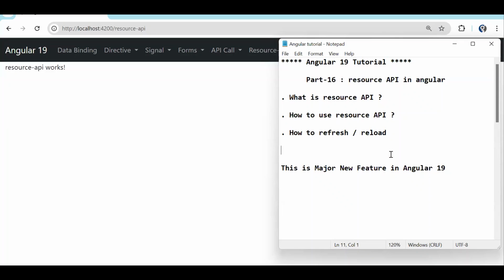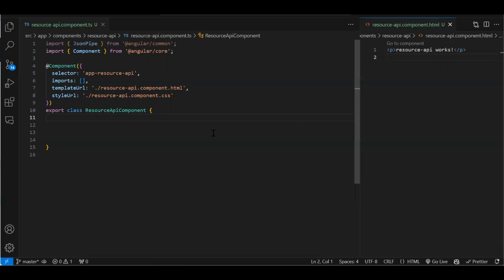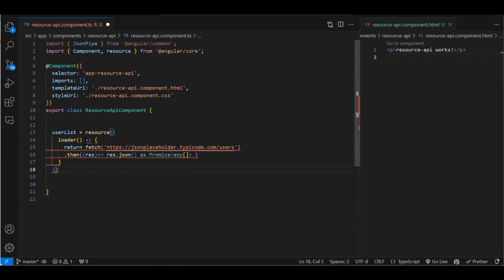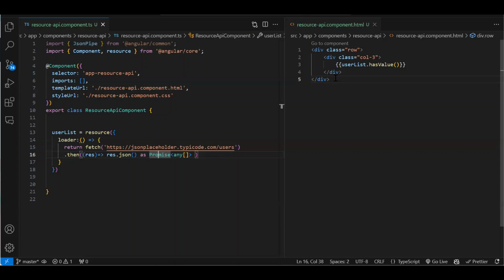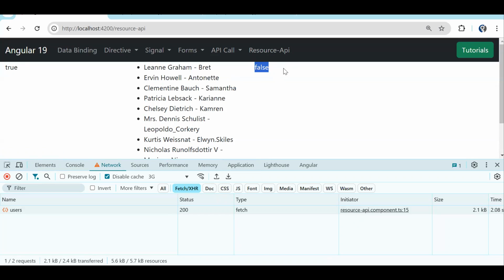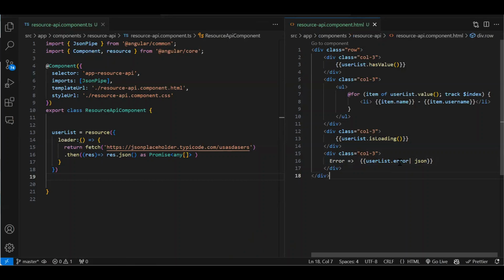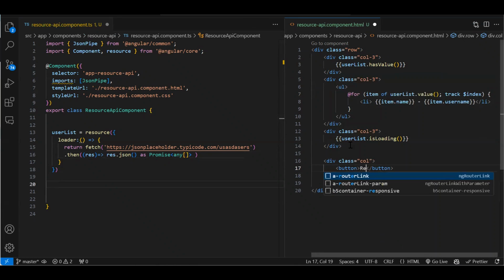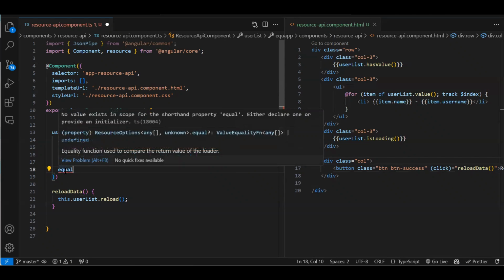Angular 19 Tutorial | Resource API in Angular | Part 17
In this Episode we will discuss on Resource api in angular.
This is New Feature in Angular 19.

1) What is Resource API ?
2) For which Purpose We have to use Resource API in angular 19?
3) How to make api call with Resource API in angular 19?
4) What are loader and reload function in Resource API in angular 19?

angularacademy.in